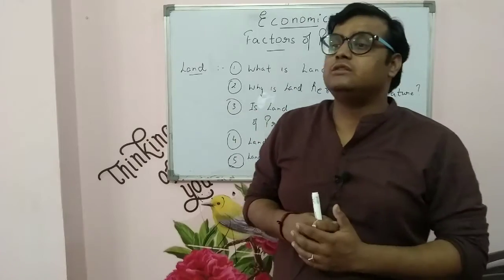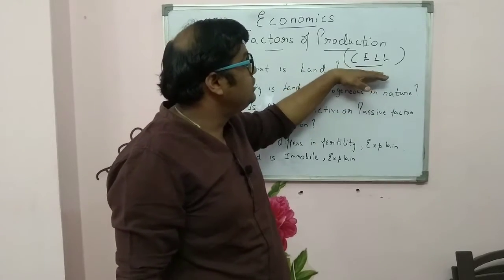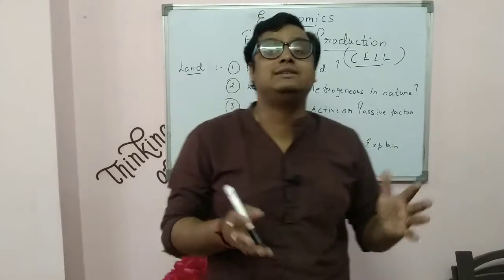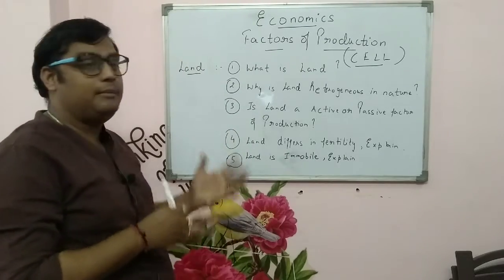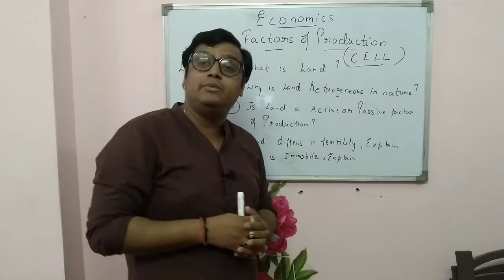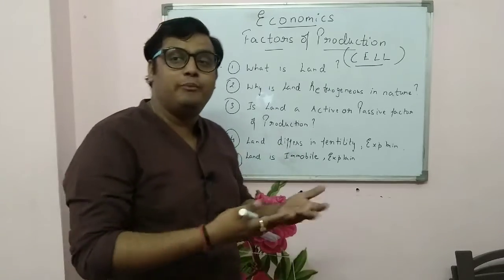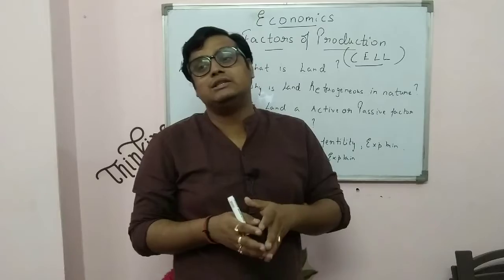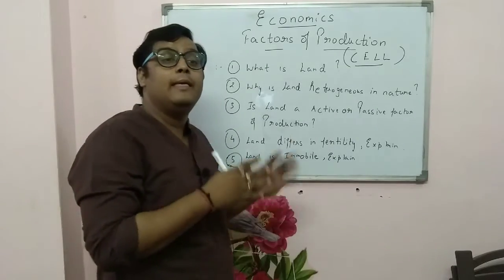Class 10 economics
Factors of production  land